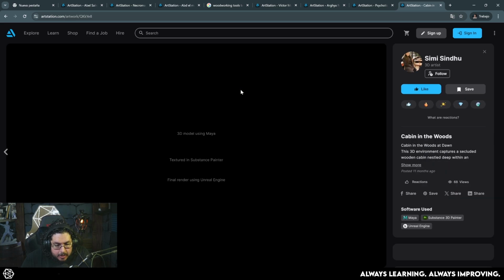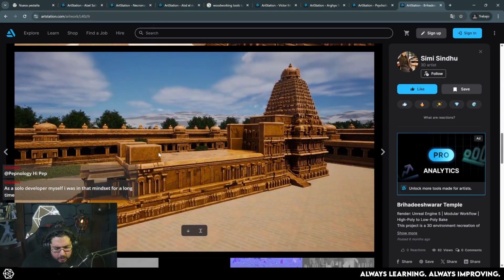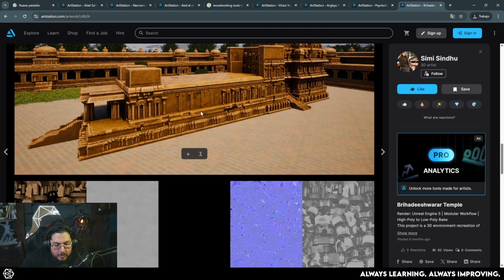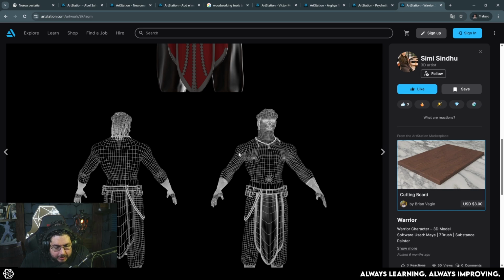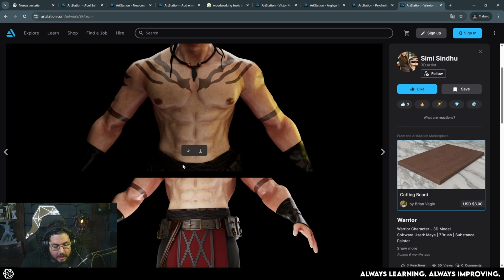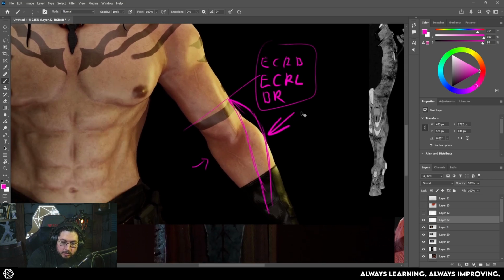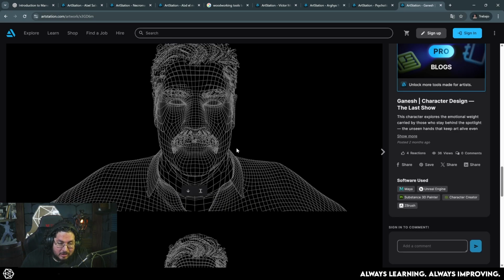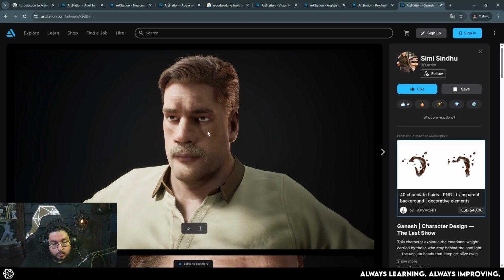March 2026 Portfolio Review - Simi Sindhu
🔗 OFFICIAL LINKS 🔗